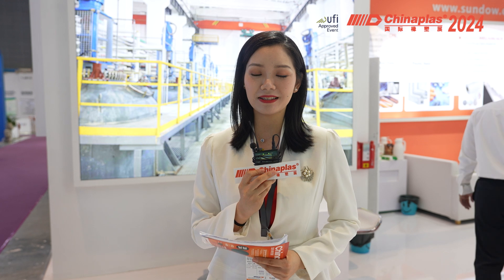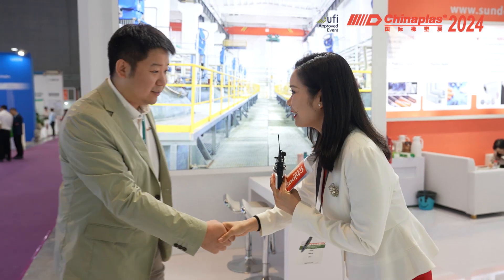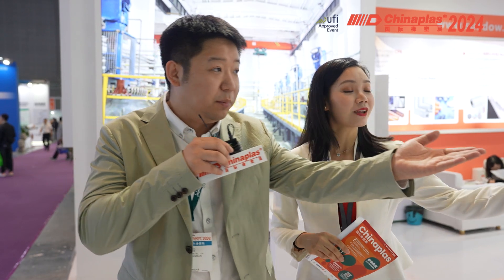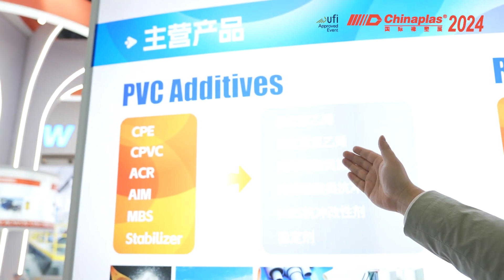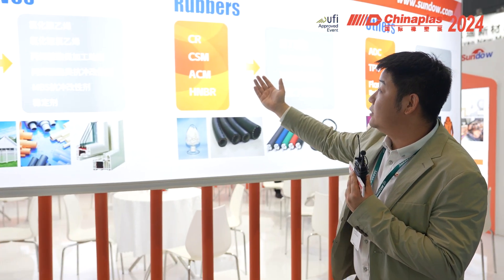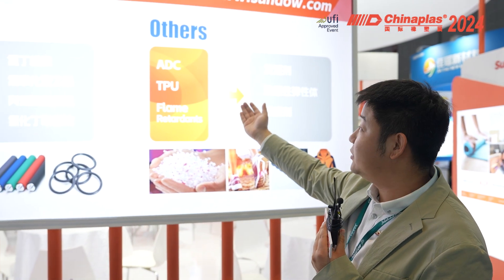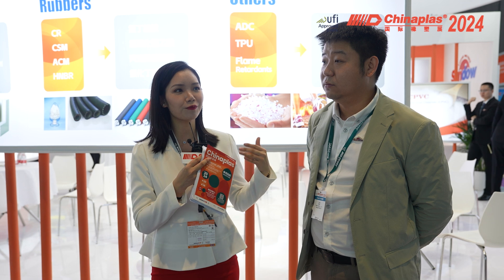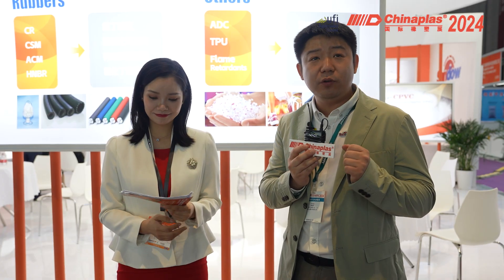CHINAPLASLIVE Sundow - Advanced additives produced by unique processes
High performance material / Homogenous material / Customized production